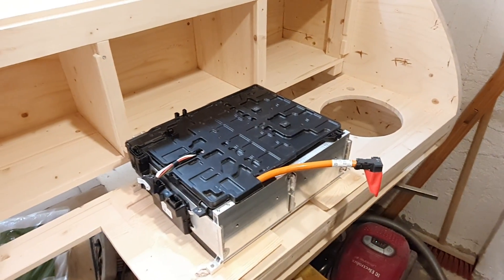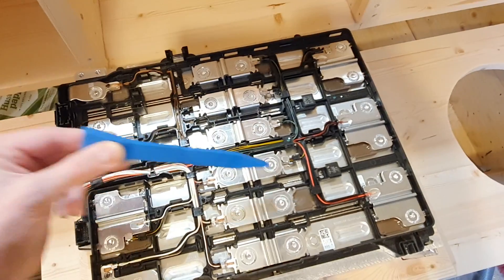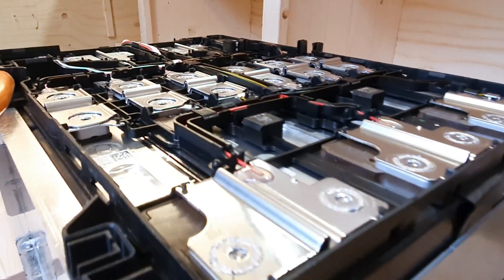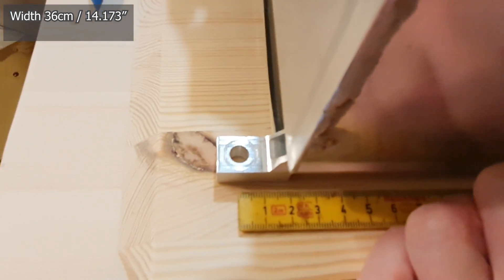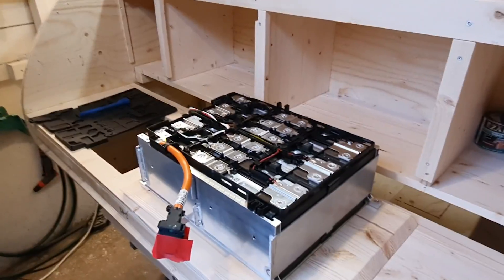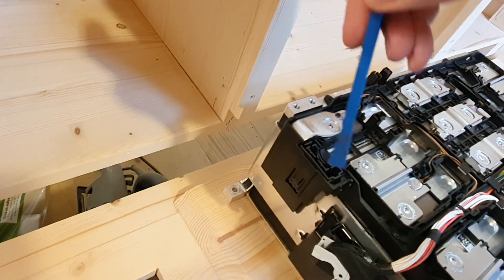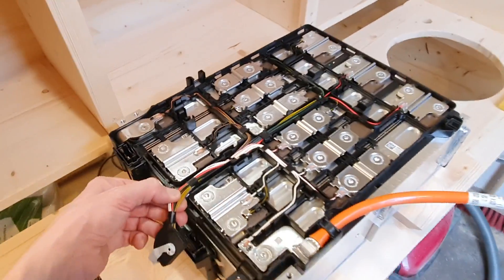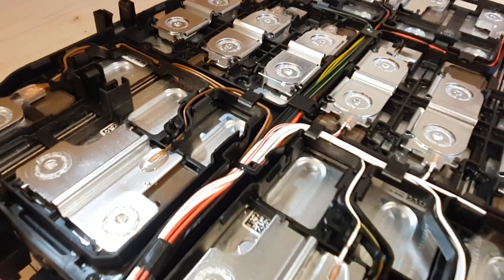BMW i3 60Ah Battery Pack Module Closeup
Here is part 2 of the battery dissasembly that I did. In this video I'll show you some more closeups of the module and we check it's size and weight as well as some ideas for how to use this battery for projects.

For measurements skip to 3m 44s.

There will be a part 3 where I connect the BMS (battery management system) and the 50.4v 15A charger I bought.